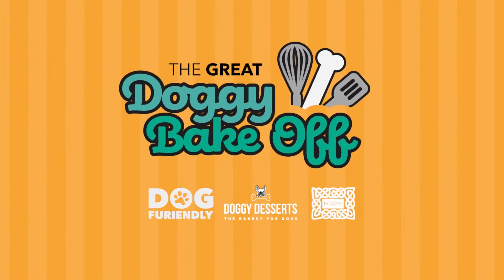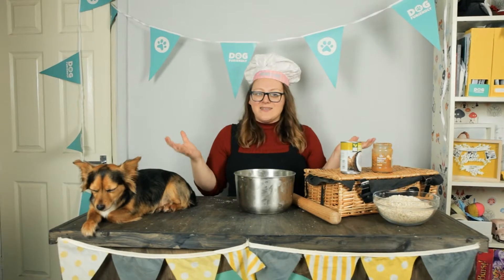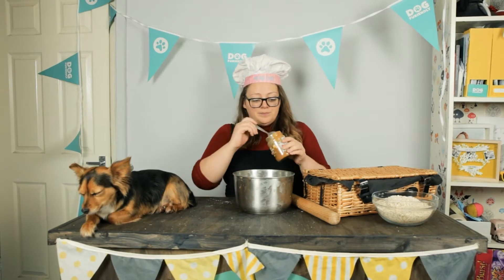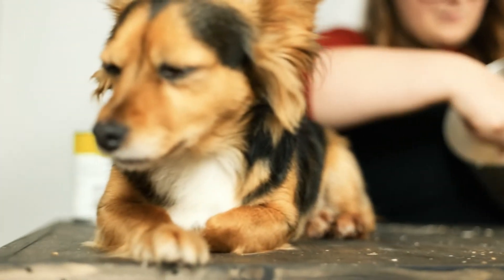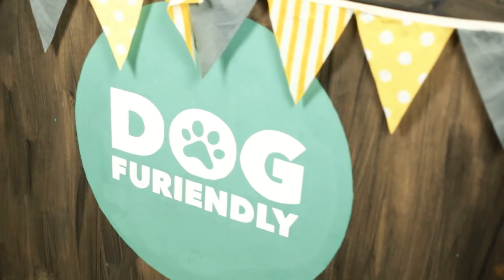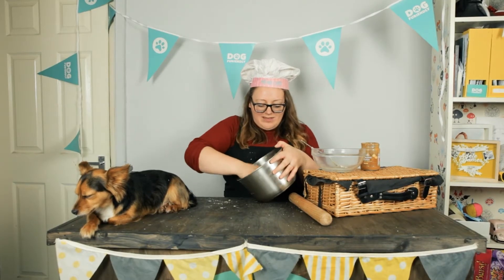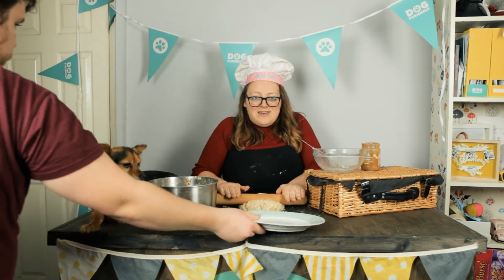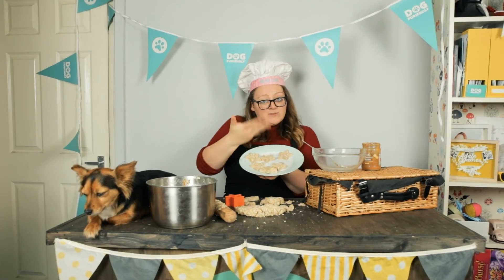Dog Furiendly | Great Doggy Bake Off 2020 | Week Three, Flapjacks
Adele steps in for week 3 of the Dog Furiendly Great Doggy Bake Off. This weeks dog-safe treat is No Bake Flapjacks!

Visit @dogfuriendly for more information about Dog Friendly places in the UK!